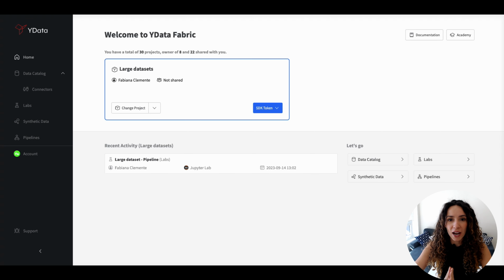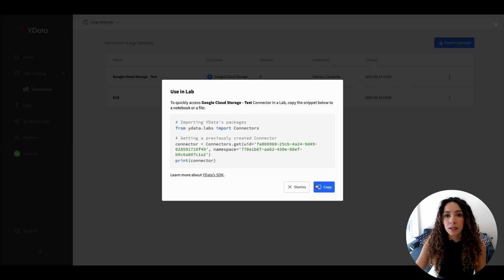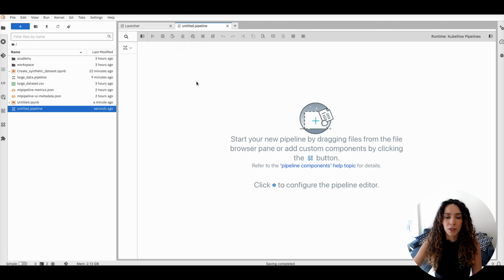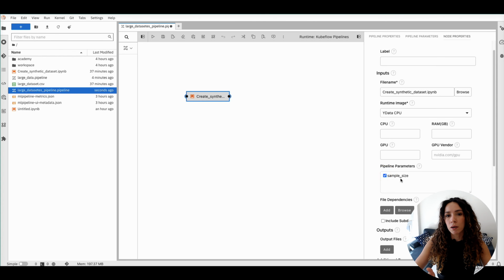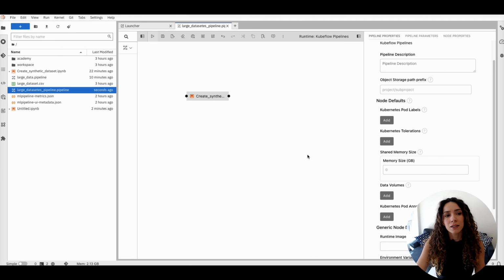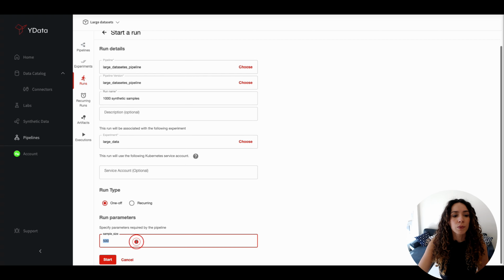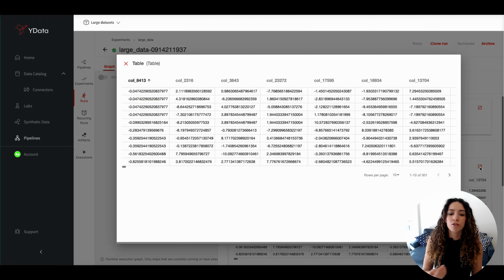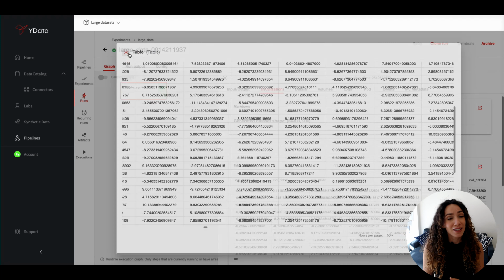How to synthesize a dataset with a large number of columns: hundreds or even thousands?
In today's tutorial, we're diving deep into the art of synthesizing tabular data on a grand scale. If you've ever wondered how to generate datasets with hundreds or even thousands of columns, you've come to the right place.

📊 Generating synthetic data has become an essential skill in the world of data science, enabling us to train and test our models when real data is scarce or sensitive. However, dealing with large and complex datasets can be a daunting task. That's why we're here to guide you through the process step by step.

In this video, we'll cover:

1️⃣ Data Structure Design: Learn how to build a pipeline with Fabric that is able to cope effectively with your dataset structure even when you have a large number of columns. In this example more than 24k.

2️⃣ Generating Realistic Data: Discover YData Fabric synthetic data generation capabilities to create synthetic data that closely resembles real-world data, ensuring your models' performance remains reliable and accurate even when scale can be a challenge.

3️⃣ Scaling Up & orchestration: We'll show you how to scale your data generation process with Fabric pipelines, to handle hundreds or even thousands of columns efficiently in a reproducible and versionable flow.

Whether you're a data scientist, machine learning engineer, or just a curious enthusiast, this video will equip you with the knowledge and skills needed to tackle large-scale tabular data synthesis projects with confidence.